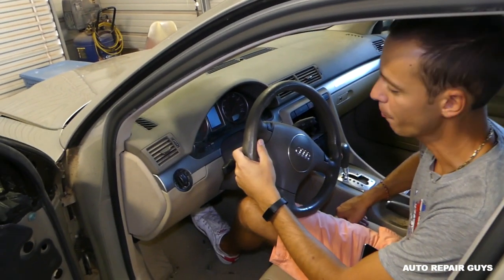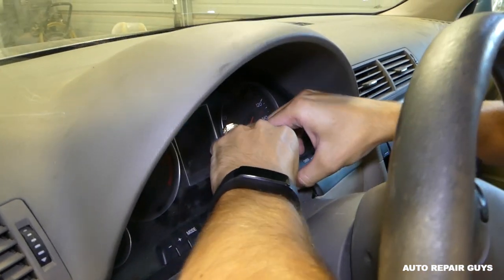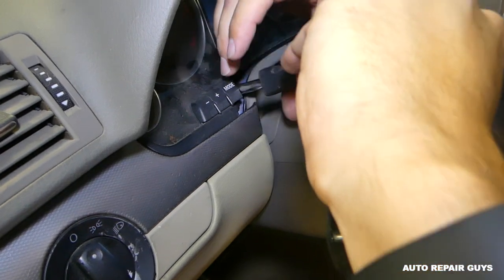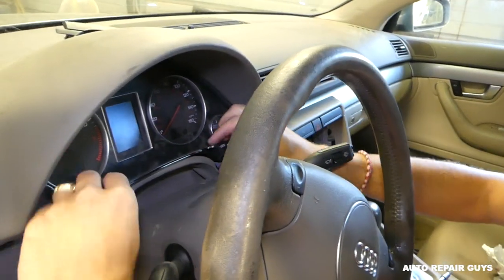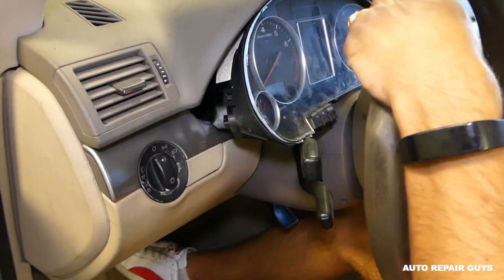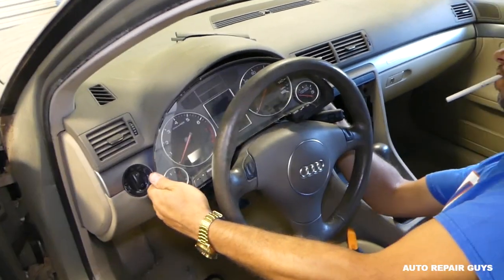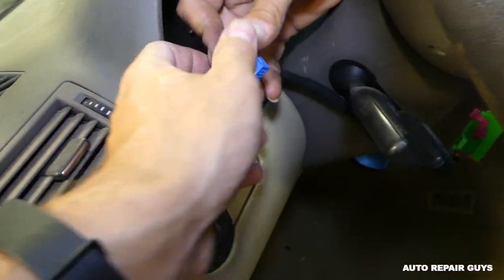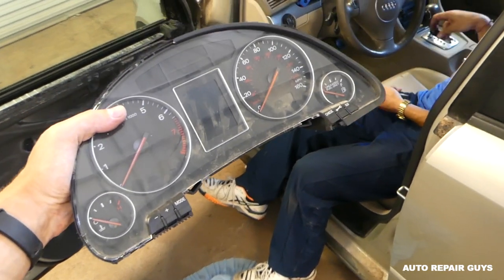AUDI A4 B6 INSTRUMENT CLUSTER REMOVAL REPLACEMENT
Hey guys, in this video we will show you how to remove the instrument cluster on Audi A4 B6. We demonstrated how to remove the instrument cluster on a 2003 Audi A4 B6 with the 1.8 Turbo engine. If your instrument cluster gauges are not working or the lcd screen faded you can have it repaired instead of replacing it. Here is the playlist for More Repair Videos on Audi A4
This video might be helpful on:
2001 Audi  A4 Instrument Cluster Gauges Removal Replacement
2002 Audi  A4 Instrument Cluster Gauges Removal Replacement
2003 Audi  A4 Instrument Cluster Gauges Removal Replacement
2004 Audi  A4 Instrument Cluster Gauges Removal Replacement
2005 Audi  A4 Instrument Cluster Gauges Removal Replacement

•Camera
Panasonic Lumix FZ300
•Tripod